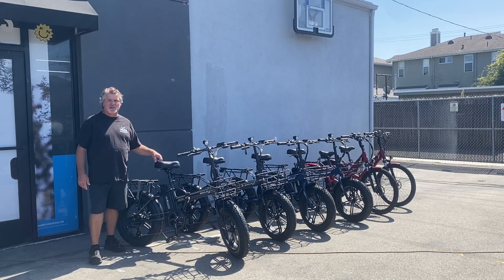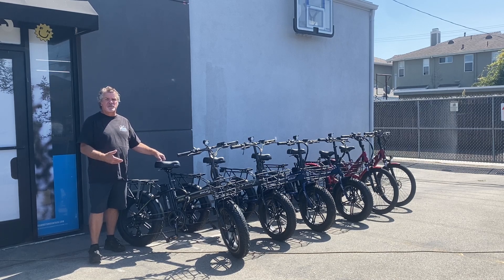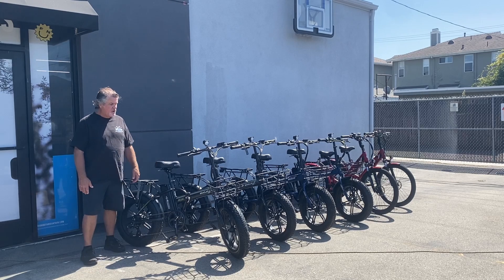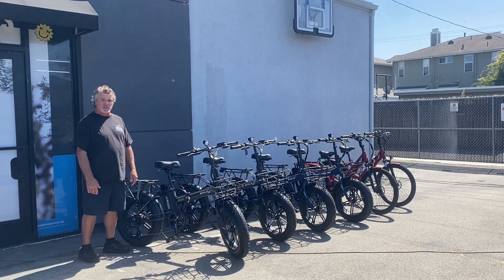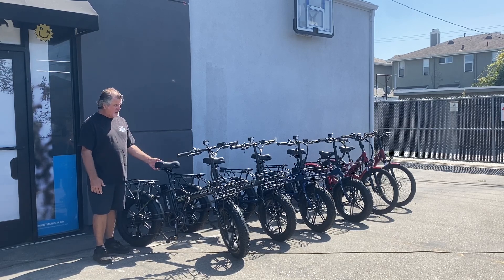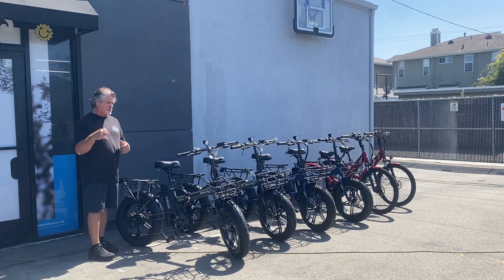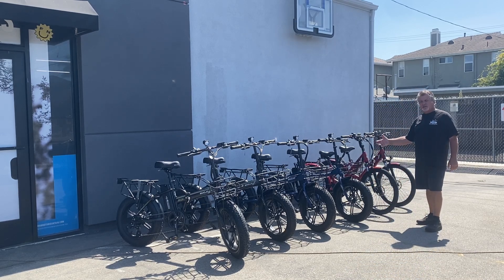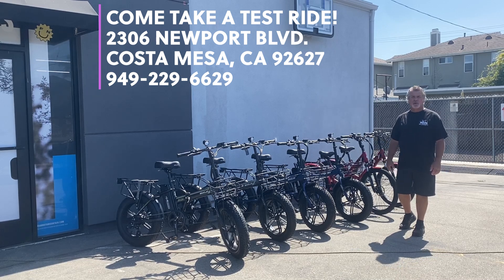OC Snowsports Ride & Drive Sale - August 23rd, 2024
Get ready to ride into savings! ⚡ OC Snowsports Ride & Drive Sale is happening THIS FRIDAY, August 23rd, from 10am-6pm. Come test-ride our awesome selection of Emojo Electric Bikes, all on sale now. Don't miss out on this electrifying opportunity! 🚴‍♀️💨